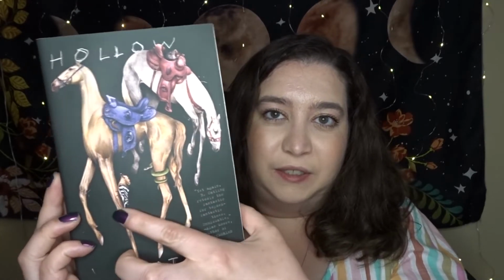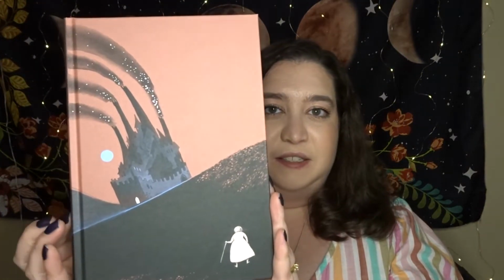First Half of 2022 Book Haul